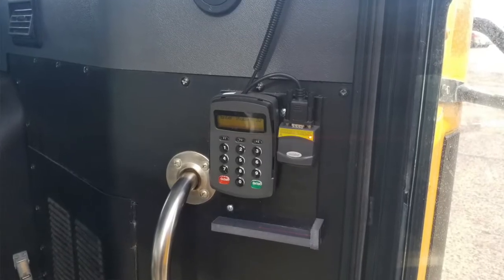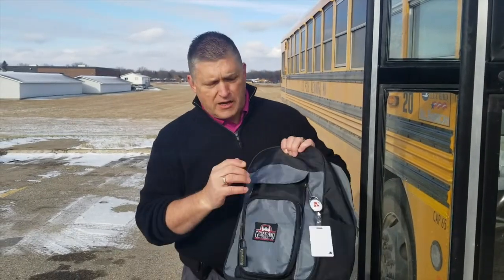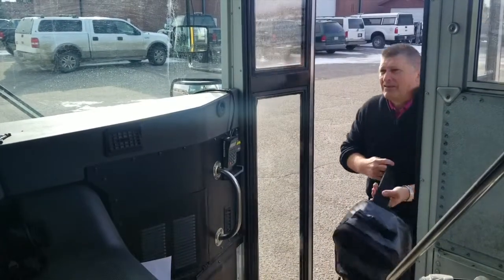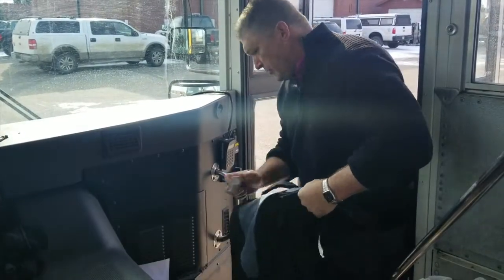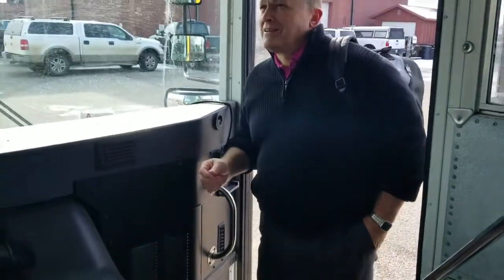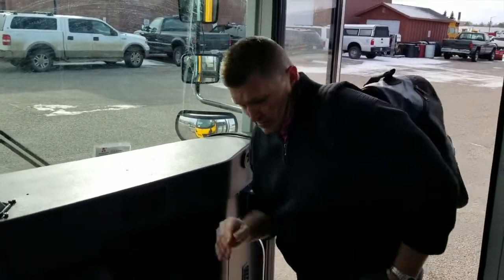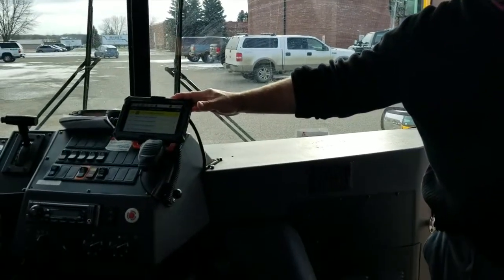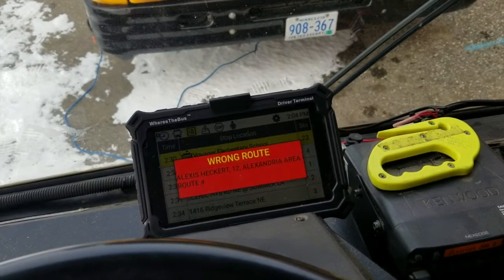How to use the NEW Bus Scanning System